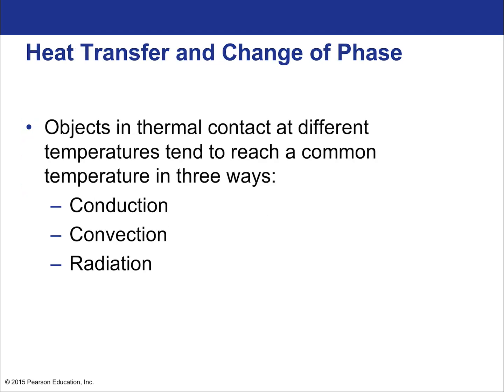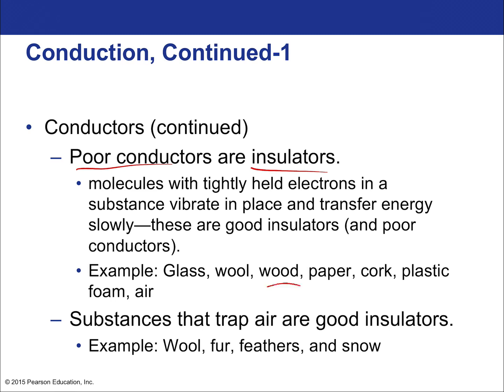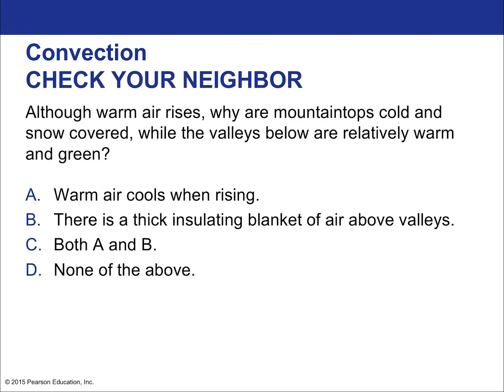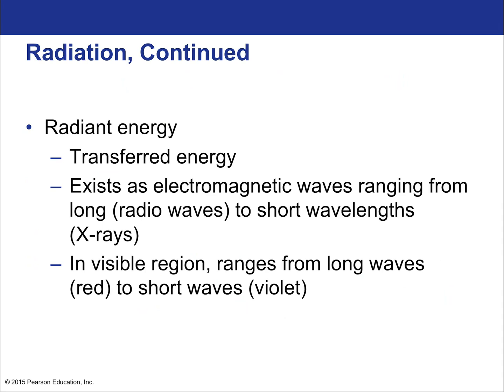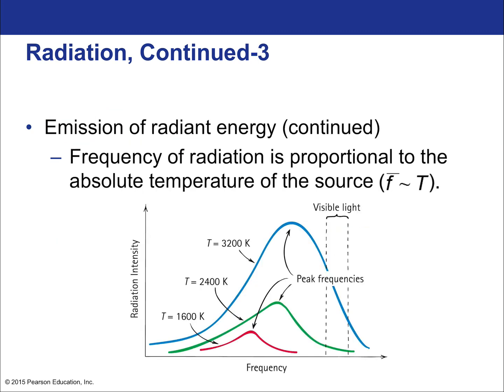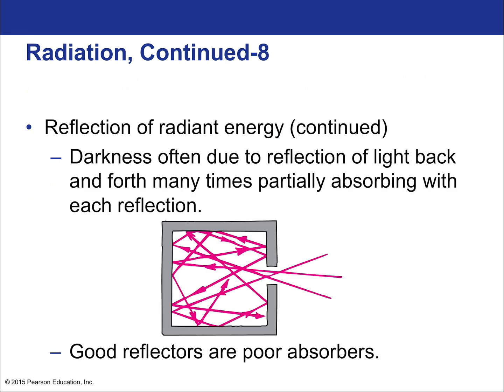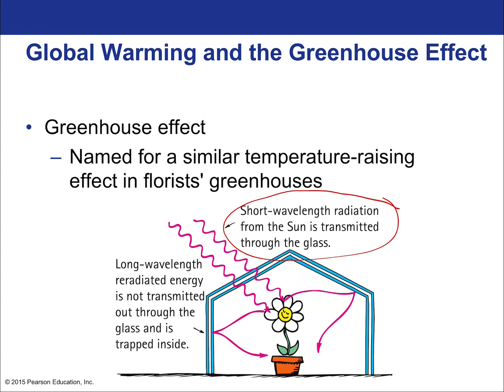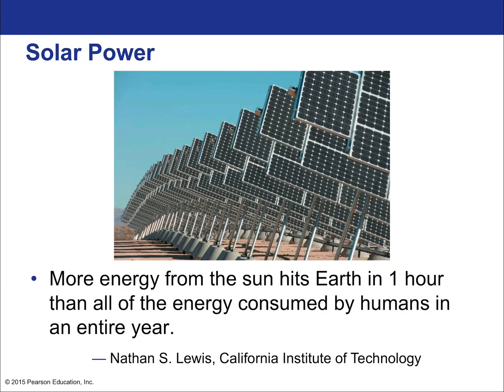Chapter 16 — Heat Transfer